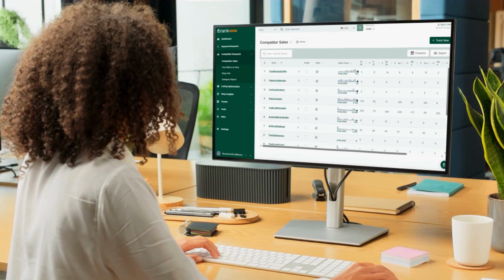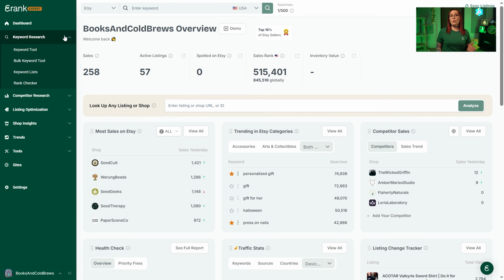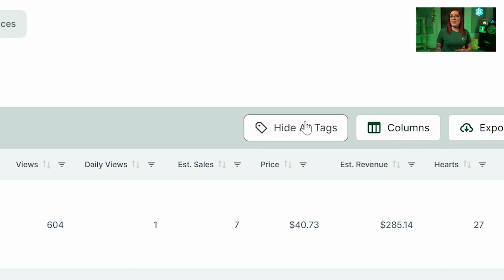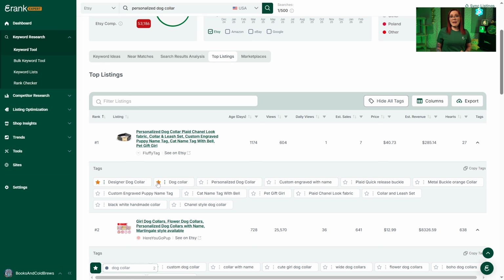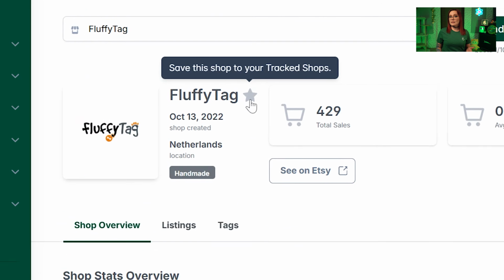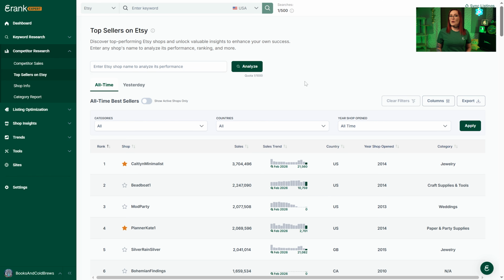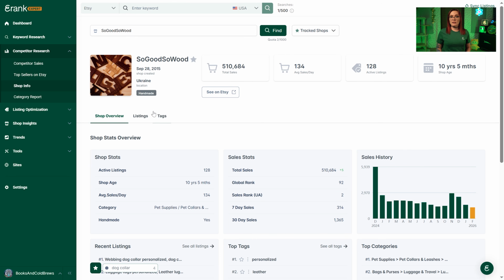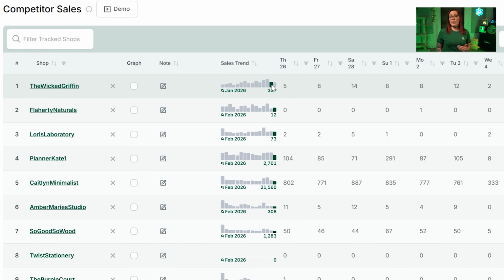How to Find Competitors Best Listings on Etsy using eRank!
This video explores how tracking your biggest competitors can aid your Etsy shop growth. We'll share advanced Etsy seller tips such as how to use eRank's tools to track competitor shops, as well as how to see their tags for Etsy keyword research, and how to save competitor tags to help you improve your own etsy seo strategy!